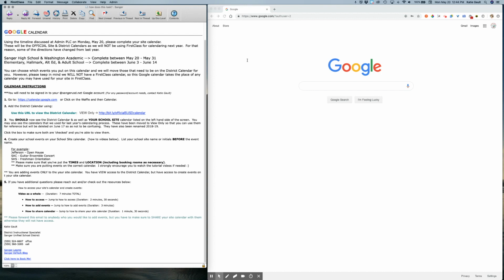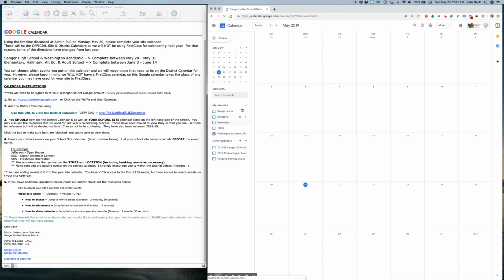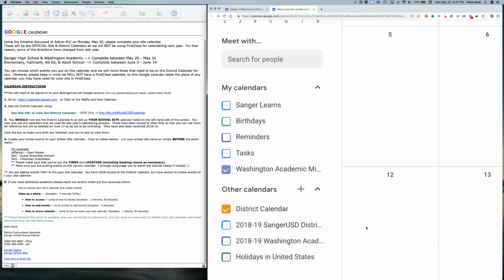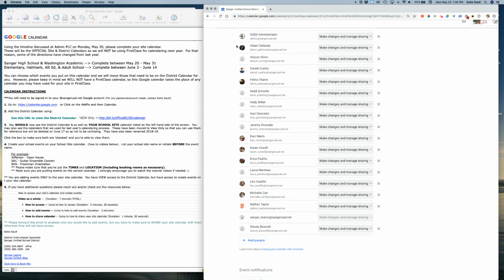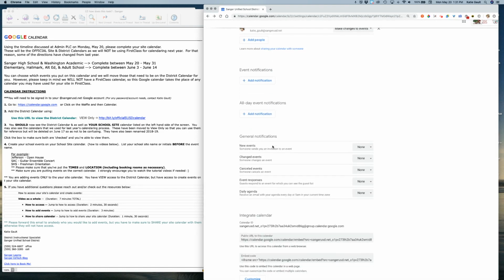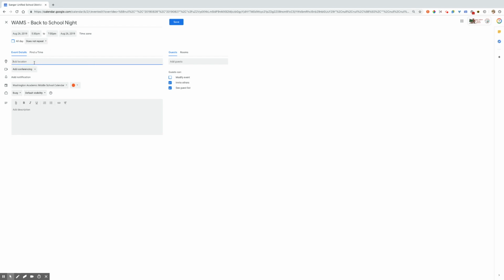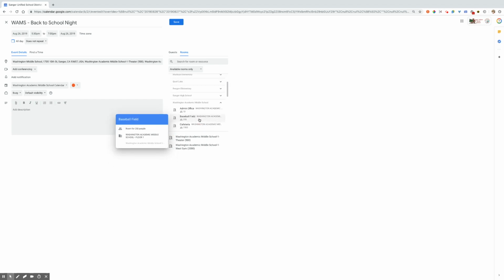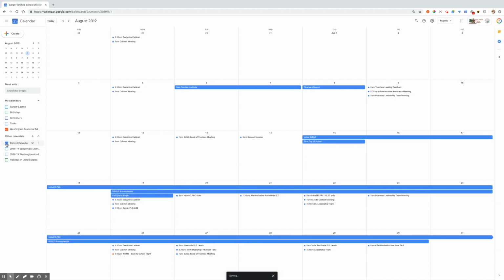SangerUSD - Google Calendar 2019